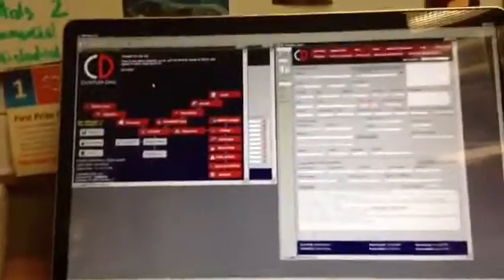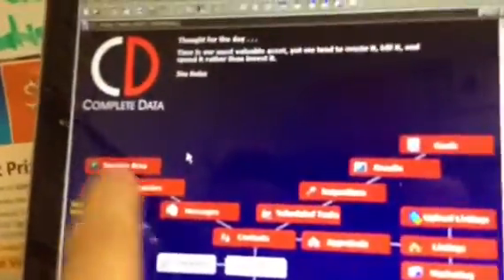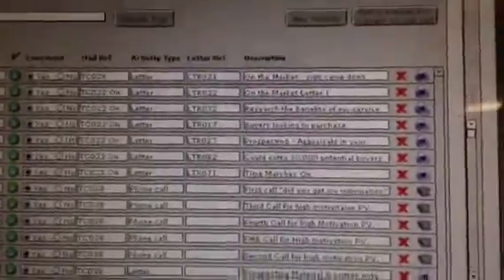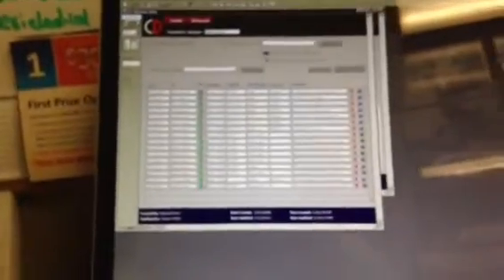The Importance of Nurturing Relationships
Many people who you come into contact with will not be thinking of selling right now and this just shows the importance of keeping in touch and nurturing a strong relationship